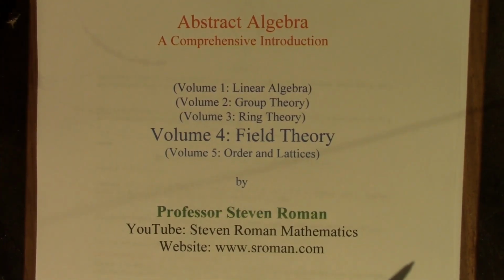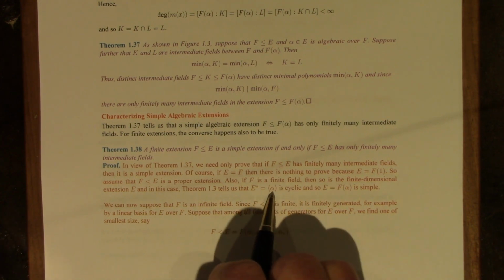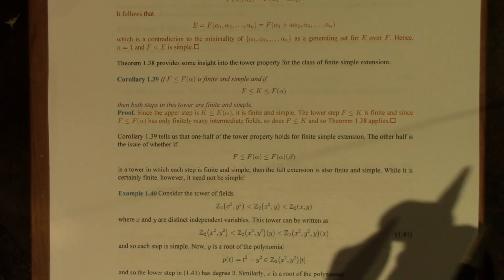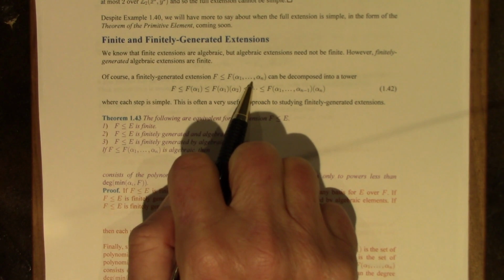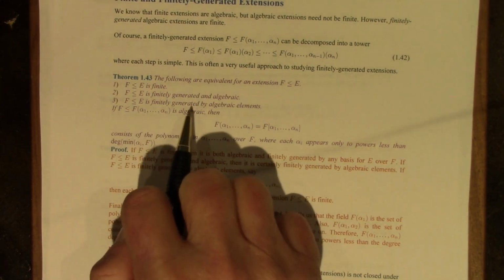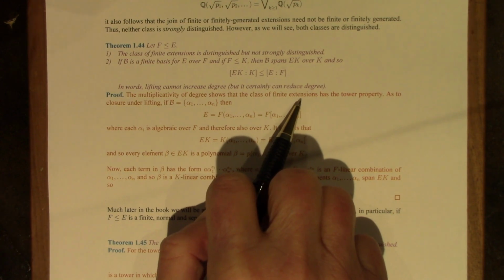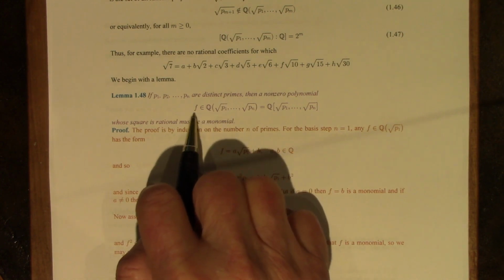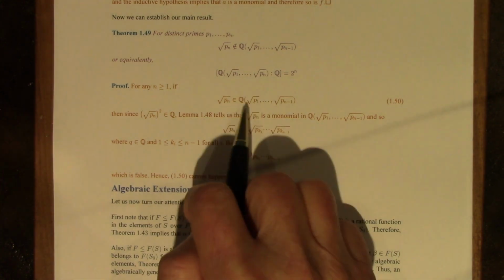Field and Galois Theory: 04 Finite and Finitely Generated Extensions